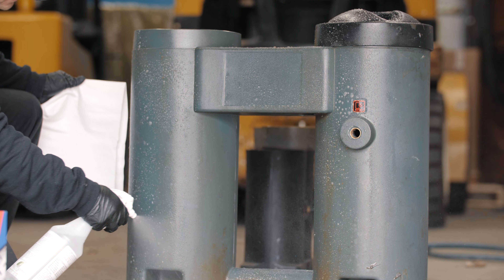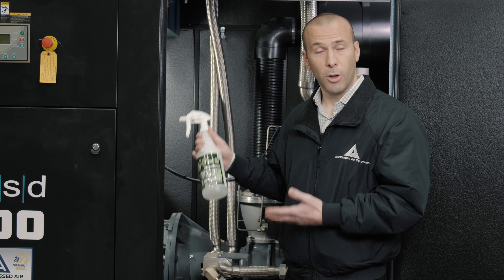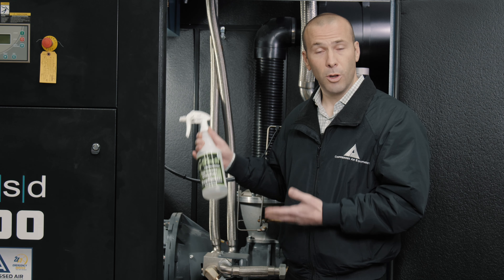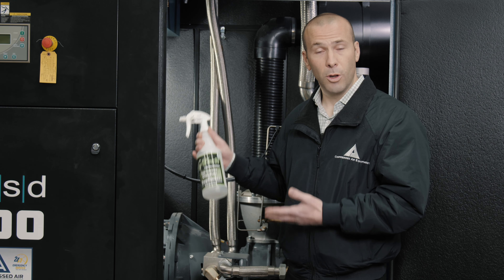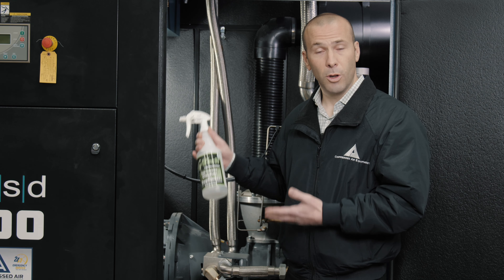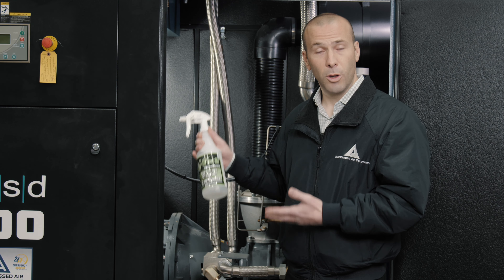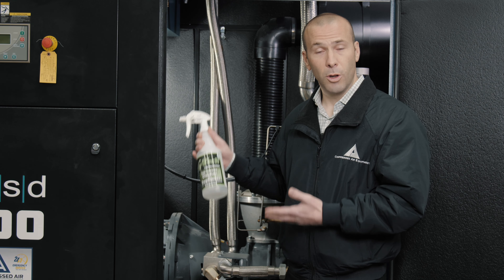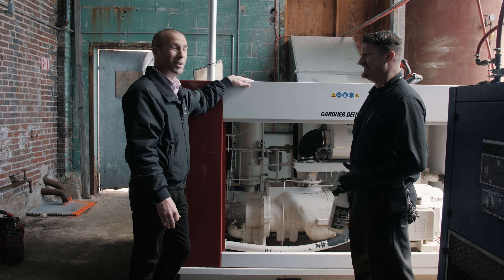G-Tech - The Best Non Toxic Cleaner and Degreaser on the Market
We get a lot of questions about the cleaner we use on all the equipment we service, so we finally decided to make a video about it.  If you're interested in purchasing G-Tech go to:

If you live in the South Jersey/Greater Philadelphia Area and need industrial Compressed Air service or equipment, head over to: